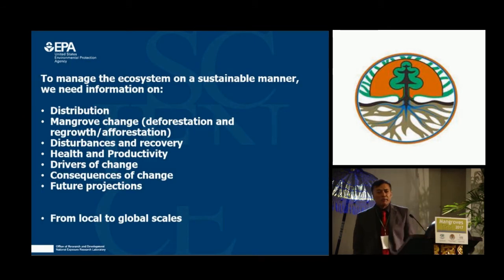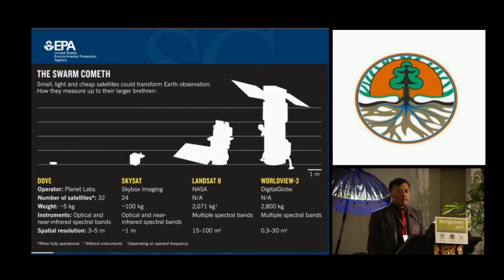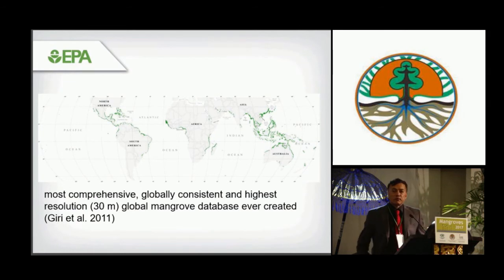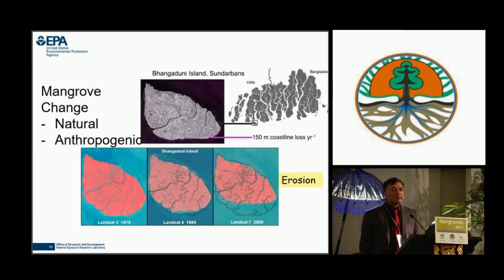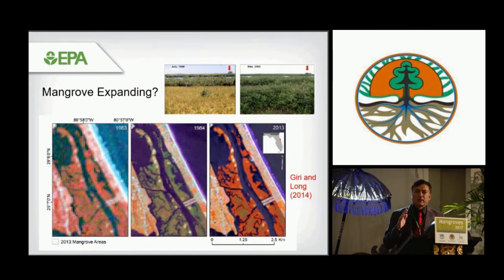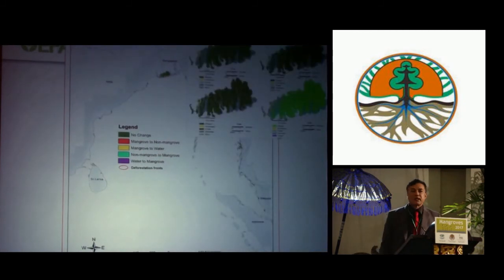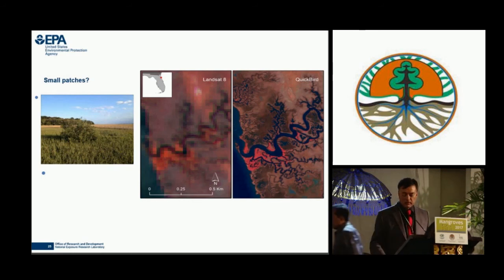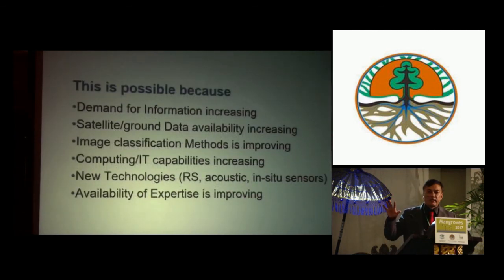Mangrove Conference Keynote presentation–Mangrove Mapping & Monitoring w/Satellite Data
Presentation on Mangrove Mapping and Monitoring using Earth Observation Satellite Data from Dr. Chandra Giri, Chief of Sensing and Spatial Analysis Branch, Office of R&D. U.S. Environmental Protection Agency, USA at the International conference on sustainable mangrove ecosystems held from 18-21 April 2017 in Bali, Indonesia